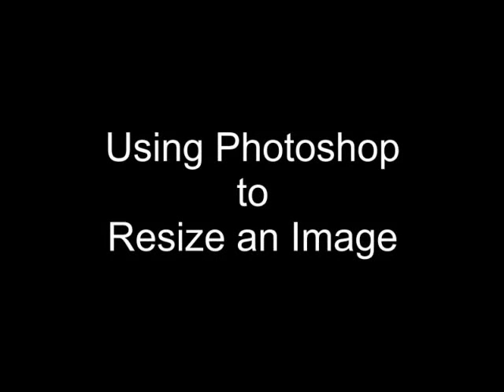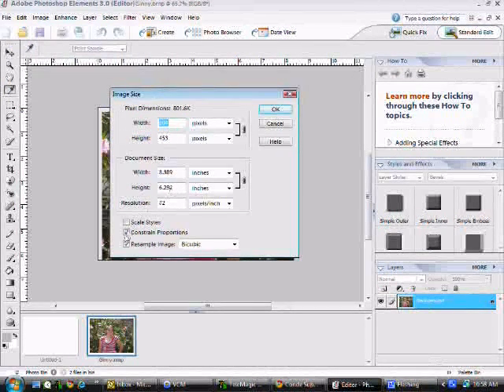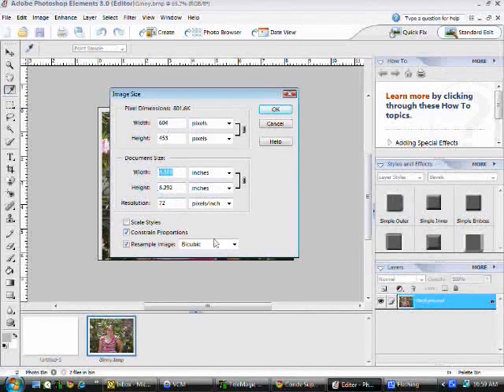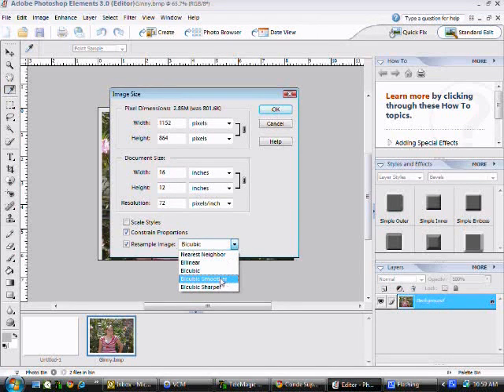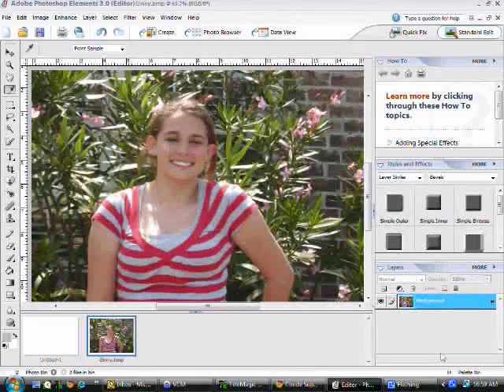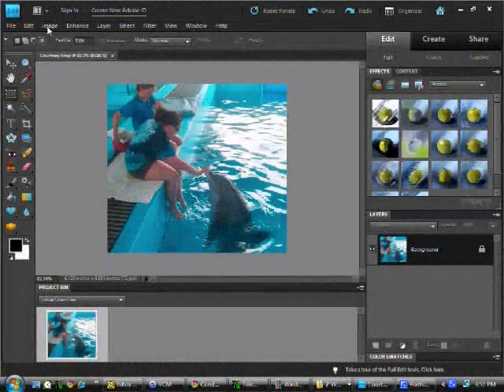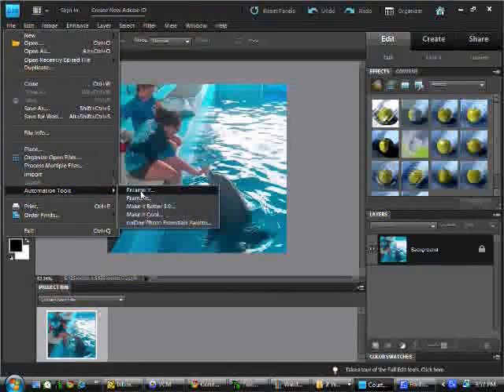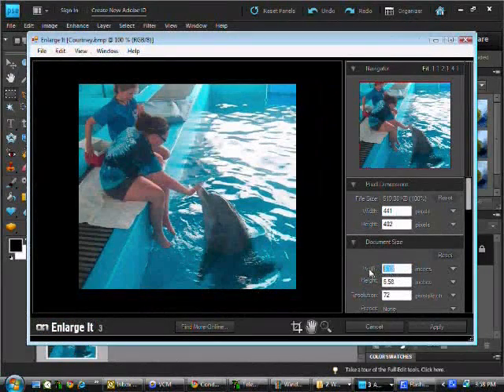Resizing Images with Photoshop and Genuine Fractals -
Conde's Tech Support Andy Taylor demonstrates how to resize images with Photoshop and Genuine Fractals. These procedures can be used for all versions. for more tips and business supplies for dye sublimation and heat transfer imprinting.